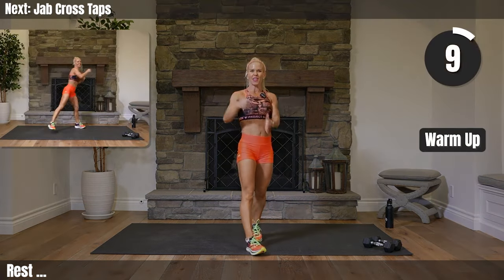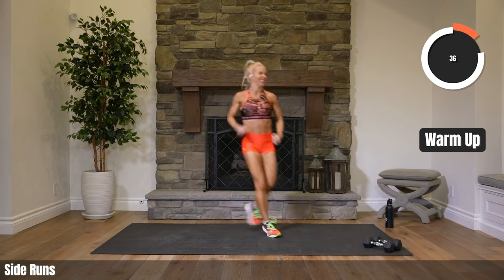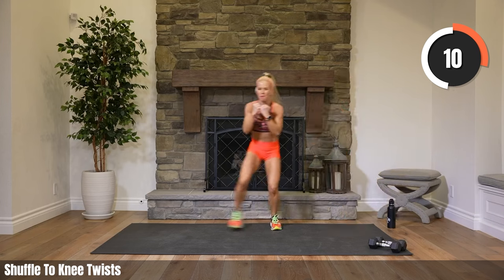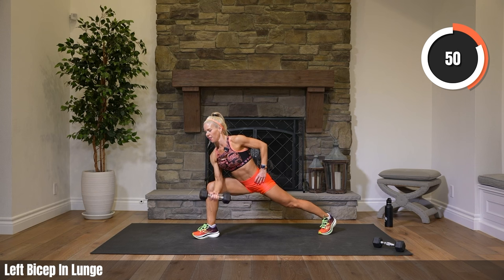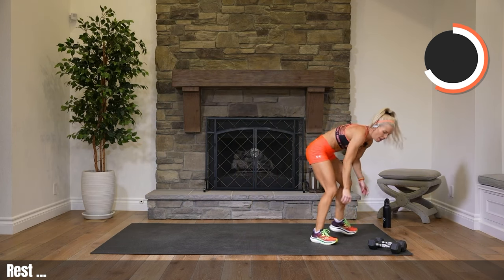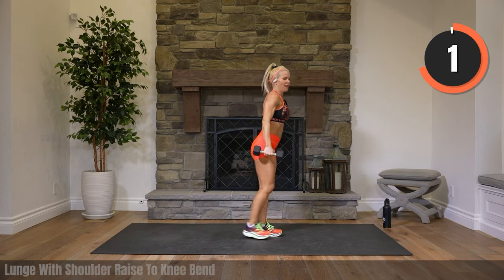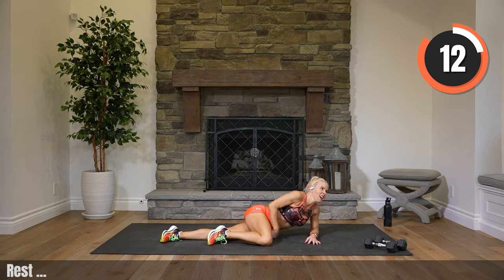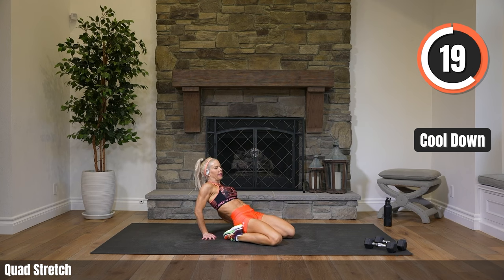50 MINUTE HIIT AND STRENGTH WORKOUT | High Impact Cardio | Weights | Tabata | #109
This 50 minute HIIT and strength workout will work your full body with a mix of weights and high impact Tabata! 💥 After a warm up, we'll power through 3 rounds of a circuit with strength and high impact cardio designed to challenge your muscles. Then, we'll finish strong with more cardio and shredding abs exercises before a cool down stretch 😎

Courtney talks throughout to give instruction, tips, modifications, and more!! 🙌

Amazon Store - Go to Idea Lists

💪 WORKOUT DETAILS 💪
» Level: All Levels (jumping can be modified!)
» Duration: 50 minutes (includes warm up and cool down)
» Structure: varied intervals

💧 EXERCISE LIST 💧
00:00 Hello!!!

🔔 Warm Up 🔔
00:30 (1) Jab Cross Taps
01:15 (2) Calf Push To Twists
02:00 (3) Bent Leg Swings
02:45 (4) Swim Swings To Squats
03:30 (5) Inchworm To Plank Down Dog
04:15 (6) Lunge To Hamstring
05:00 (7) Side Plank Stretch
05:45 (8) Jog In Place
06:30 (9) Lunge Release
07:15 (10) Side Runs

🔔 Workout 🔔
08:45 (11) Right Lat Pulldown With Leg Drop
10:00 (12) Single Chest Fly With Bridge
11:15 (13) Right Bicep In Lunge
12:30 (14) Row To Squat Knee Lift
13:45 (15) Right Lunge With Shoulder Raise To Knee Bend
15:15 (16) Shuffle To Knee Twists - cardio
15:45 (17) Burpee To Lunge Jump - cardio
16:15 (18) Shuffle To Knee Twists - cardio
16:45 (19) Burpee To Lunge Jump - cardio
17:15 (20) Shuffle To Knee Twists - cardio
17:45 (21) Burpee To Lunge Jump - cardio
18:15 (22) Shuffle To Knee Twists - cardio
18:45 (23) Burpee To Lunge Jump - cardio
19:55 (24) Left Lat Pulldown With Leg Drop
21:10 (25) Right Chest Fly With Bridge
22:25 (26) Left Bicep In Lunge
23:40 (27) Reverse Fly To Squat Knee Lift
24:55 (28) Left Lunge With Shoulder Raise To Knee Bend
26:25 (29) Skater With Hop - cardio
26:55 (30) Climbers To Catcher’s Squat - cardio
27:25 (31) Skater With Hop - cardio
27:55 (32) Climbers To Catcher’s Squat - cardio
28:25 (33) Skater With Hop - cardio
28:55 (34) Climbers To Catcher’s Squat - cardio
29:25 (35) Skater With Hop - cardio
29:55 (36) Climbers To Catcher’s Squat - cardio
31:05 (37) Lat Pulldown With Leg Drop To Lift
32:20 (38) Left Chest Fly With Bridge
33:35 (39) Squat Hold Biceps
34:50 (40) Wide Row To Squat Knee Lift
36:05 (41) Lunge With Shoulder Raise To Knee Bend
37:35 (42) Walk Up Switch Jump - cardio
38:05 (43) Twist To Ranger - cardio
38:35 (44) Walk Up Switch Jump - cardio
39:05 (45) Twist To Ranger - cardio
39:35 (46) Walk Up Switch Jump - cardio
40:05 (47) Twist To Ranger - cardio
40:35 (48) Walk Up Switch Jump - cardio
41:05 (49) Twist To Ranger - cardio
42:15 (50) High Knees To Star Jumps - cardio finisher
44:00 (51) Right Elbow Plank Adductor Lift To Crunch
45:05 (52) Crunch To Star
46:10 (53) Left Elbow Plank Adductor Lift To Crunch
47:15 (54) Heel Touches

🔔 Cool Down 🔔
48:20 (55) Roll Ups
48:50 (56) Split Walks
49:20 (57) Right Hamstring
49:50 (58) Right Hip Stretch
50:20 (59) Left Hamstring
50:50 (60) Left Hip Stretch
51:20 (61) Forward Fold
51:50 (62) Quad Stretch